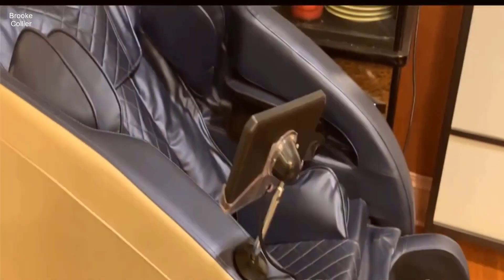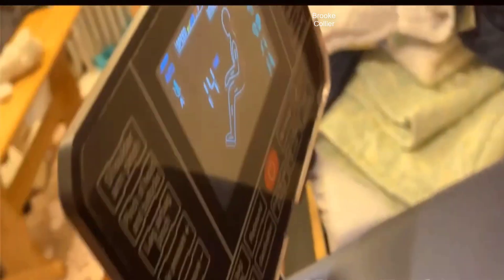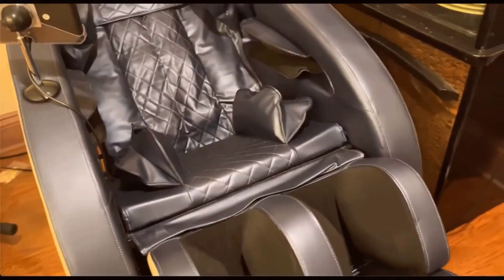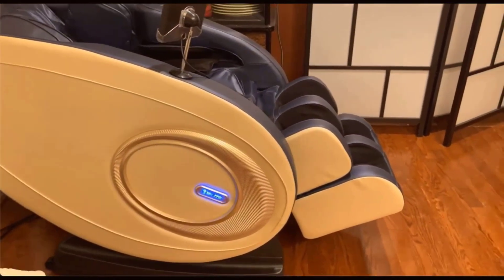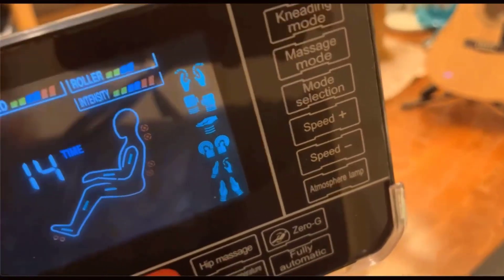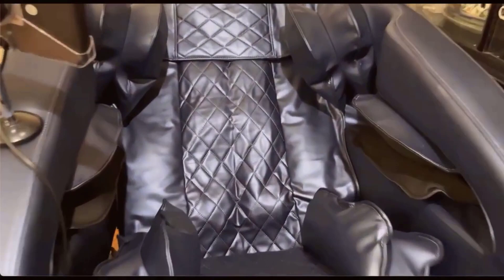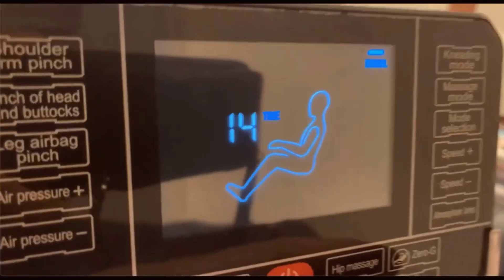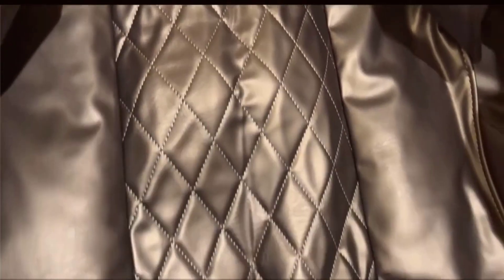BILITOK Zero Gravity Full Body Massage Chair Review 2024 - Is It Worth It?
- In this video, I will be sharing my experience with the BILITOK Massage Chair Recliner. I will be covering its zero gravity feature, full body massage capabilities, heating function, Bluetooth speaker, airbags, foot roller, touch screen controls, and its space-saving design. Join me as I explore the different features and benefits of this massage chair, and see if it's the right fit for your office or home. How does the zero gravity function enhance the massage experience? How effective is the heating feature in soothing sore muscles? Can the Bluetooth speaker provide a relaxing ambiance? Join me as I explore these questions and more in this video.

- BILITOK Massage Chair Recliner with Zero Gravity, Full Body Massage Chair with Heating, Bluetooth Speaker, Airbags, Foot Roller, Touch Screen, Space-Saving for Office,Faux Leather (Black):
Product highlights:
+ [Zero Gravity] Our massage chair features the Zero Gravity function. Pressing the "zero gravity" button and leaning fully back with your feet higher than your heart that lightens the load on your heart for a better experience.
+ [Full body Massage] The back of the zero gravity massage chair is equipped with 8 fixed rollers to massage your neck, back, and waist. You can choose from 5 preset automatic modes. The massage chair also features multiple airbags in the shoulders, arms, and legs, providing a full body air compression massage experience. The chair's waist and leg regions are equipped with heating functions, which can be activated in just 3 minutes, promoting blood circulation and relieving muscle soreness.
+ [Smart Touchscreen] This full body massage chair comes with a smart touchscreen, making the operation easier, allowing you to switch to your preferred massage mode. Additionally, the massage chair is equipped with a Bluetooth audio player, allowing you to enjoy your favorite music while you massage.
+ [Comfortable Material] The use of high-grade leather material to ensure the appearance of the massage chair is exquisite and comfortable. Retractable footstool to accommodate different heights, while the foot roller massage function provides a deep foot massage to relieve foot tension. In addition, the zero gravity massage chair is equipped with a moving roller at the bottom, so you can easily move it around the room.
+ [Easy Installation] The full body massage chair comes with 2 boxes, and the internal structure is clear and simple, so you can assemble it quickly without spending too much time. This massage chair is not only the ideal gift for your parents, elders and friends, but will also provide them with a deeply soothing and enjoyable experience.

FAQs:
Q: Is the BILITOK Massage Chair Recliner capable of zero gravity positioning?
A: Yes, the BILITOK Massage Chair Recliner has zero gravity positioning for a weightless feeling and ultimate relaxation.

Q: Does the chair have heating capabilities?
A: Yes, the BILITOK Massage Chair Recliner features heating elements to soothe muscles and enhance the massage experience.

Q: Can I connect my phone to the chair?
A: Yes, the chair comes with Bluetooth speaker capabilities, allowing you to play your favorite music or podcasts during your massage.

Q: Are the airbags adjustable for a customized massage experience?
A: Yes, the airbags in the BILITOK Massage Chair Recliner can be adjusted to target specific areas of the body for a personalized massage.

Q: Is the massage chair suitable for smaller spaces like an office?
A: Yes, the BILITOK Massage Chair Recliner is designed to be space-saving, making it a great option for offices or smaller living areas.